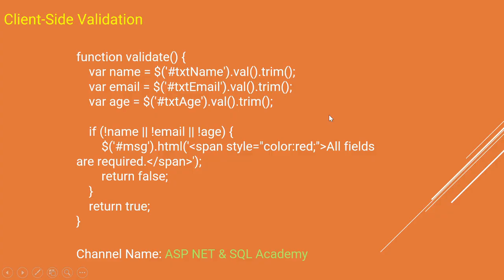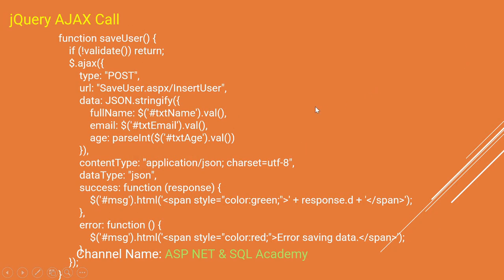Part 14:🎬 Saving Form Data to Database via AJAX and WebMethod